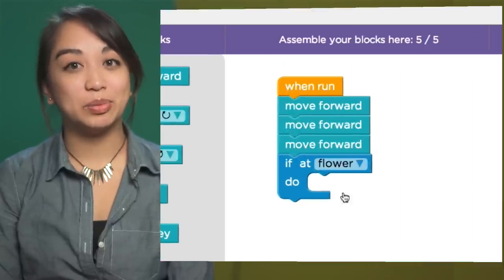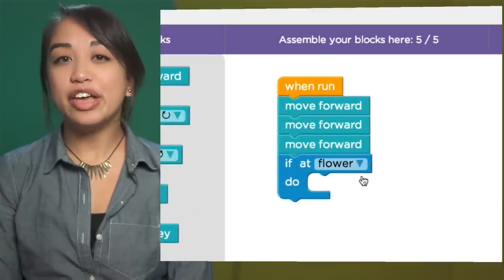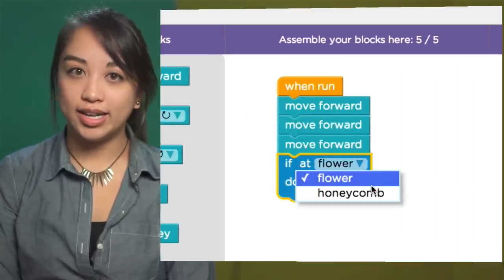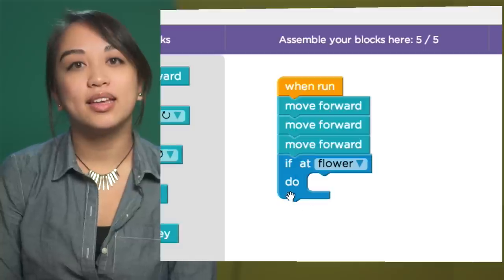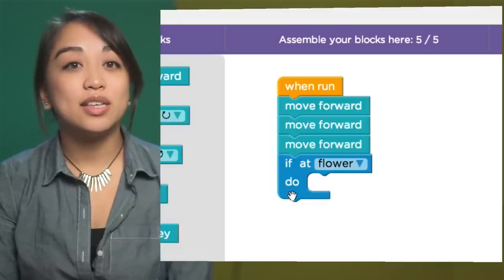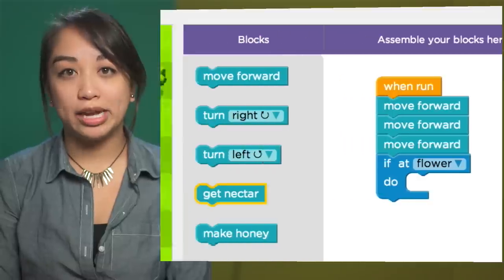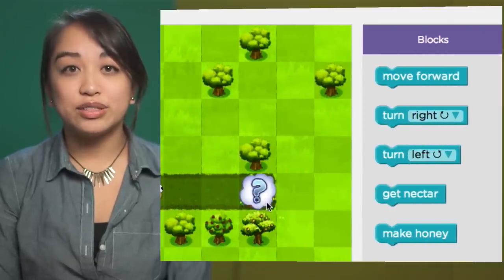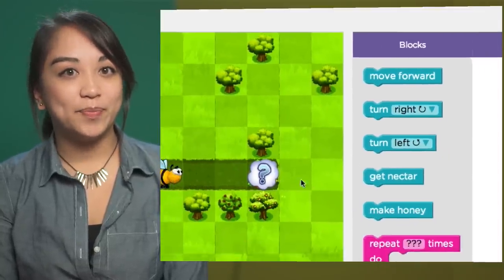Bee Conditionals: The "If Flower/Honeycomb" Block